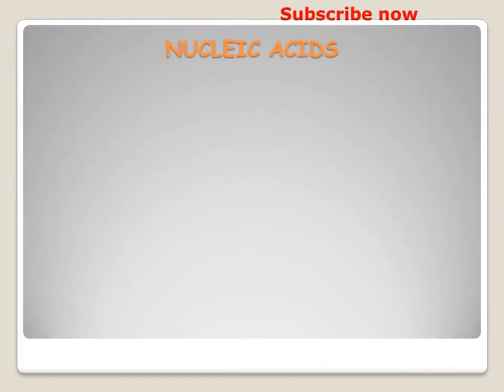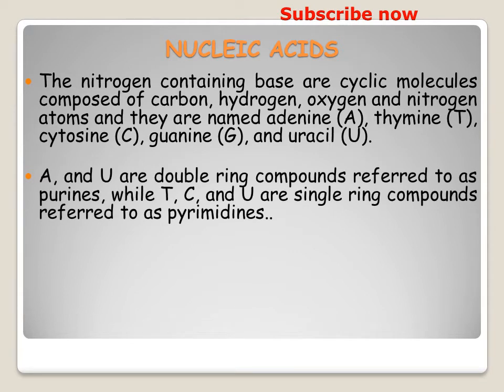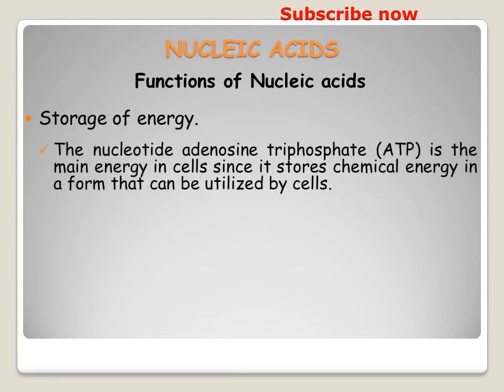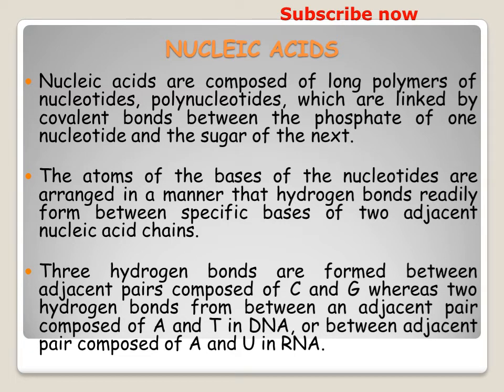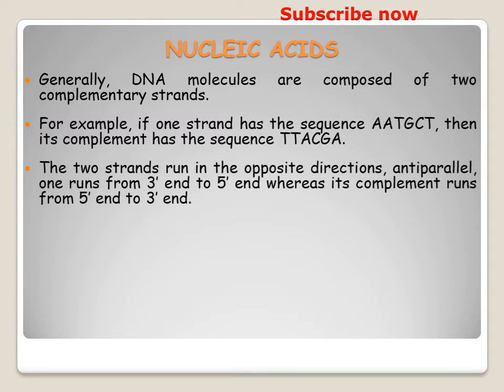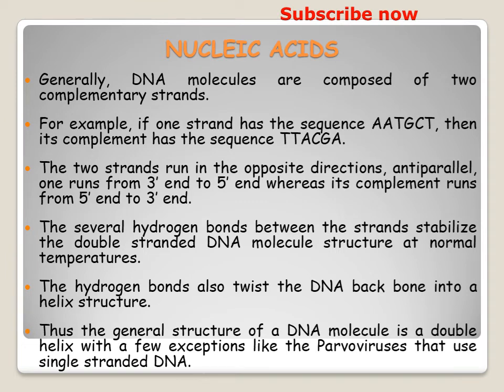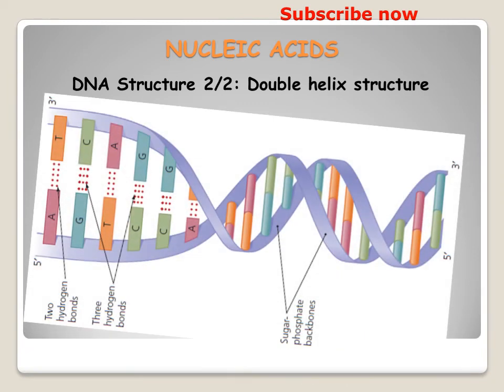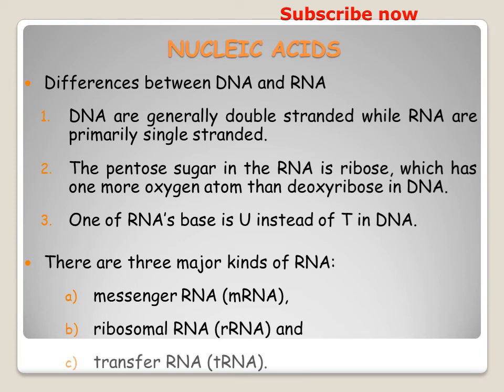L 026; The Chemistry of Microorganisms Part 8 Nucleic Acids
Stuctures and functions of nucleic acids